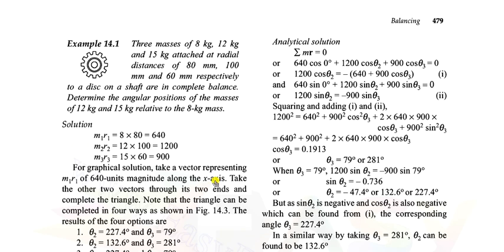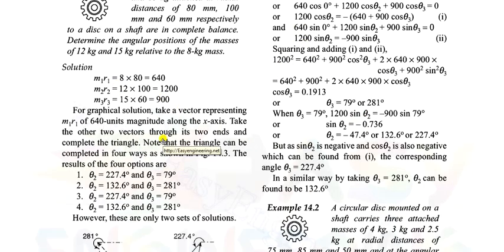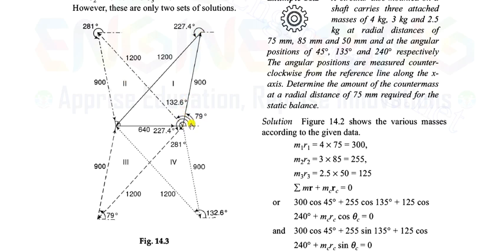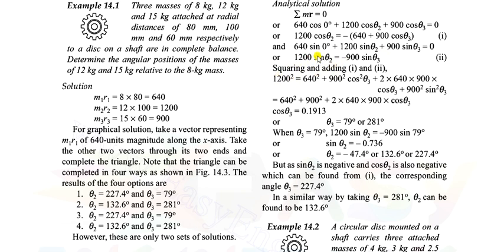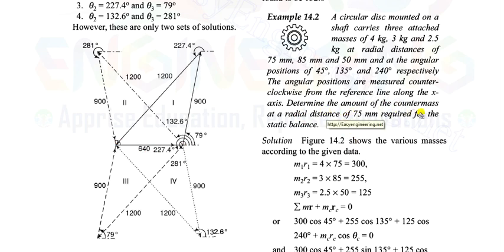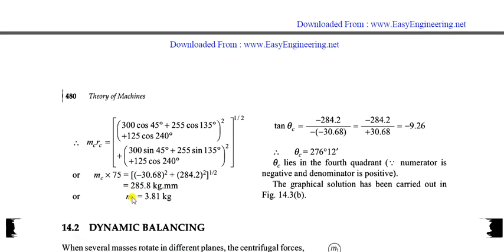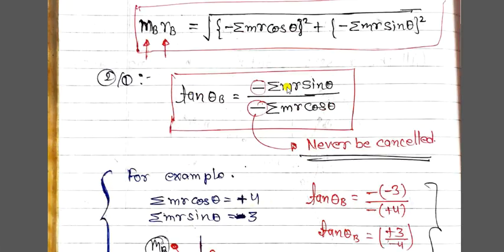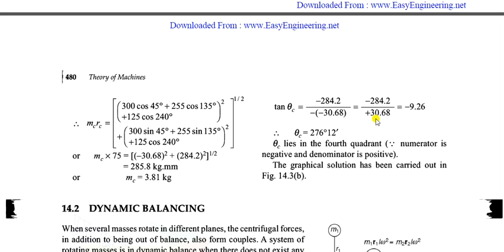Static Balancing Problem